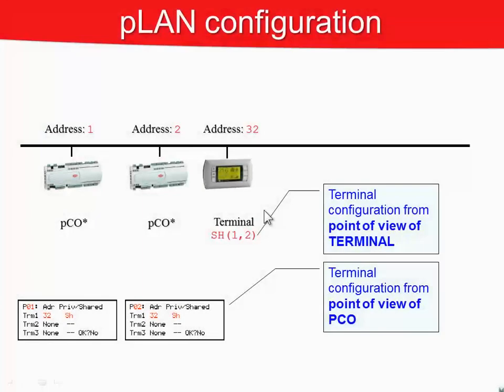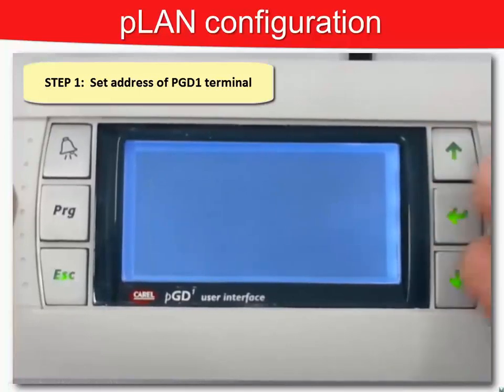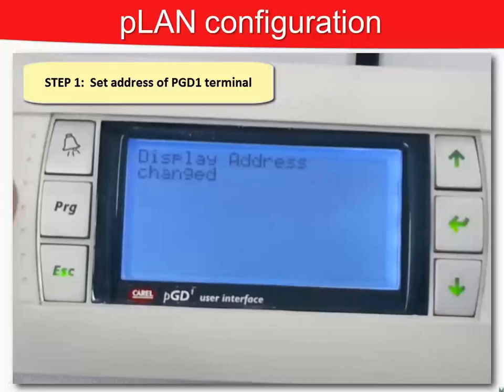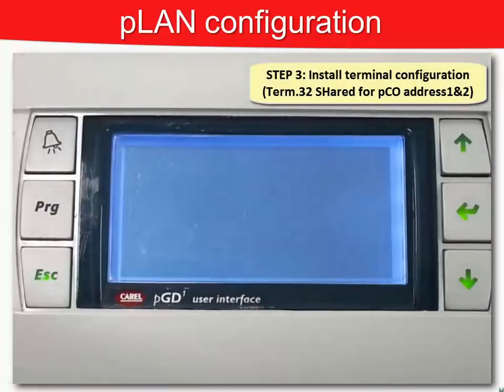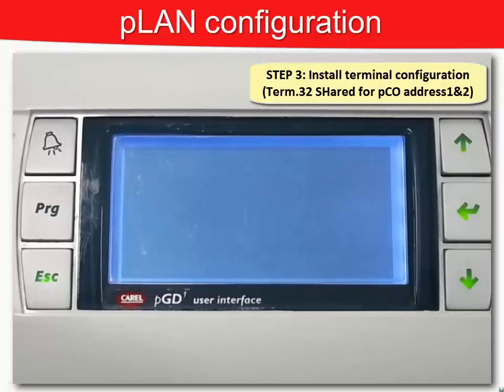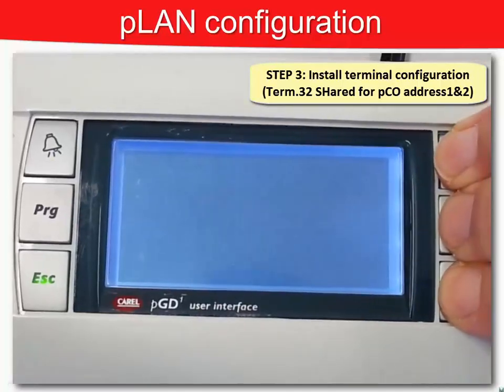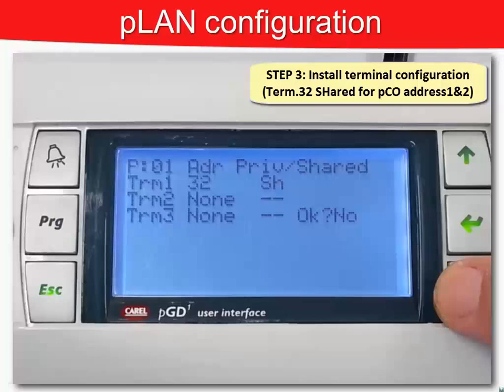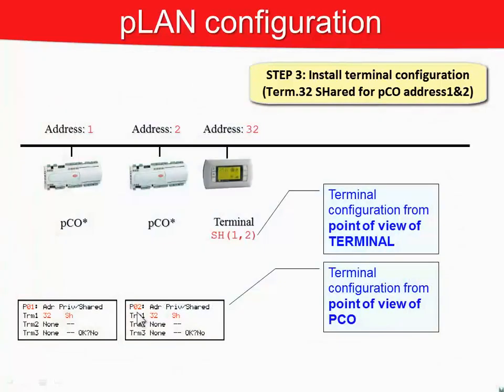Appendix A How To Configure Plan - Carel 1Tool Tutorial